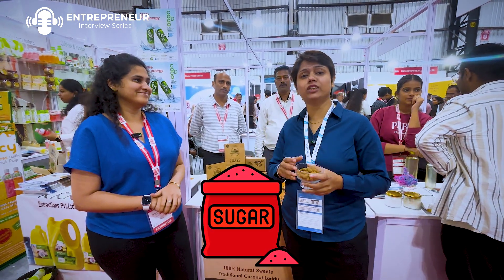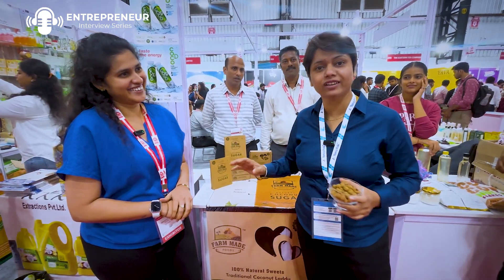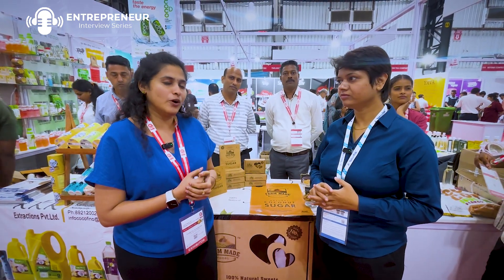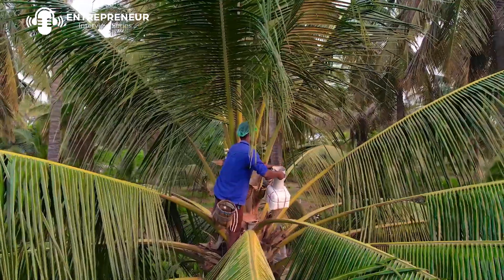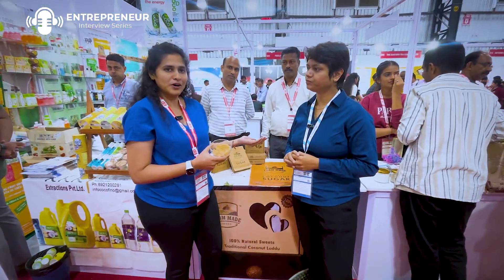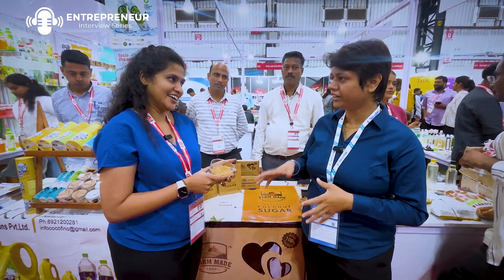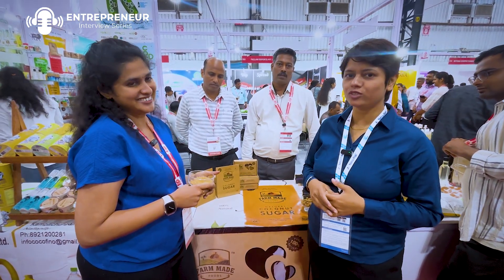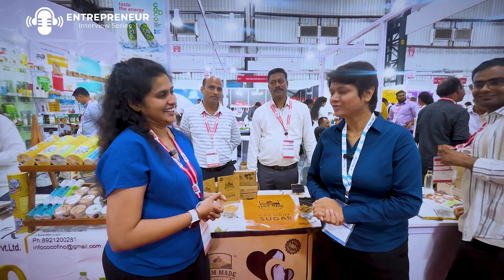Coconut Sugar Export| Export Opportunity | KDSushma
Coconut Sugar : Innovative Alternative for White Sugar | Export Opportunity

Upcoming Events :
* Indonesia Business Delegation - 6th To 9th Oct 2024

ON A MISSION TO CREATE 10000+ EXPORTERS BY 2025
Take Action and start your Export Journey.